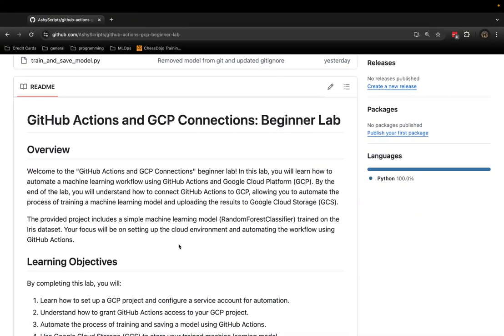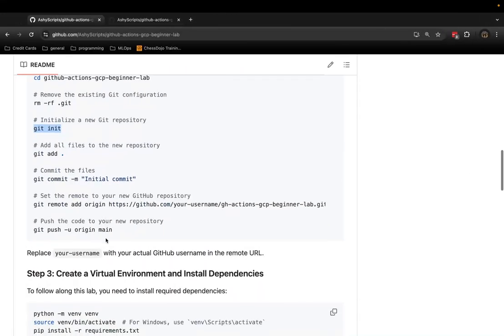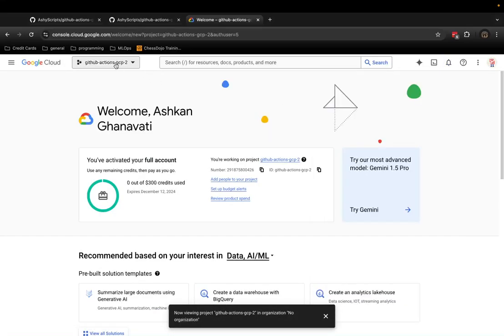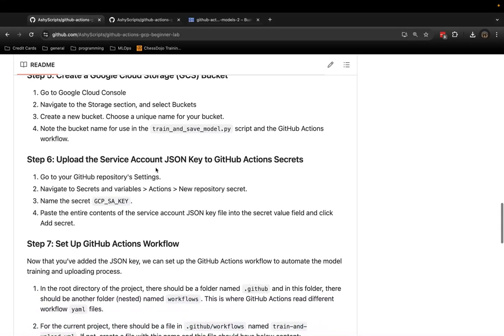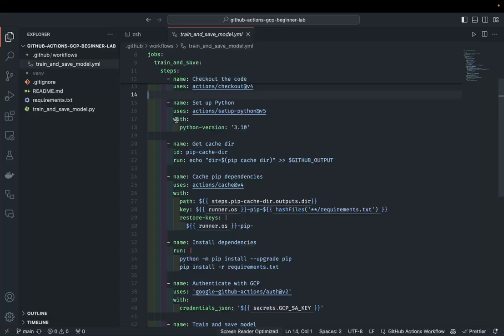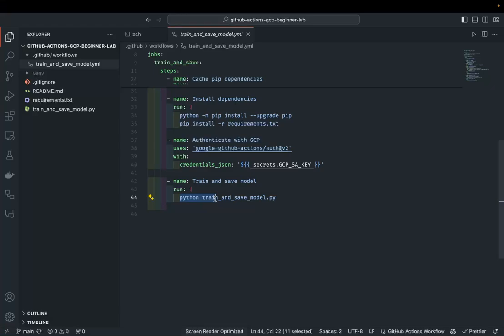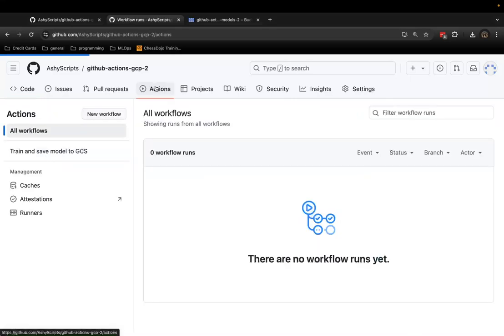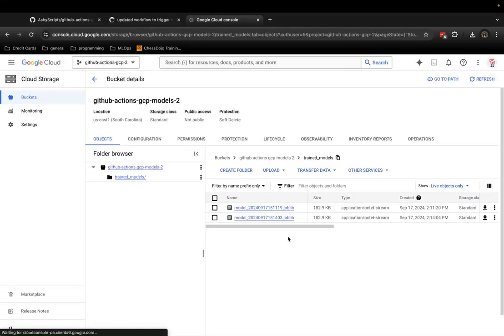github actions gcp lab beginner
Welcome to the "GitHub Actions and GCP Connections" beginner lab! In this lab, you will learn how to automate a machine learning workflow using GitHub Actions and Google Cloud Platform (GCP). By the end of the lab, you will understand how to connect GitHub Actions to GCP, allowing you to automate the process of training a machine learning model and uploading the results to Google Cloud Storage (GCS).

The provided project includes a simple machine learning model (RandomForestClassifier) trained on the Iris dataset. Your focus will be on setting up the cloud environment and automating the workflow using GitHub Actions.

You can find the code for this lab on our repo